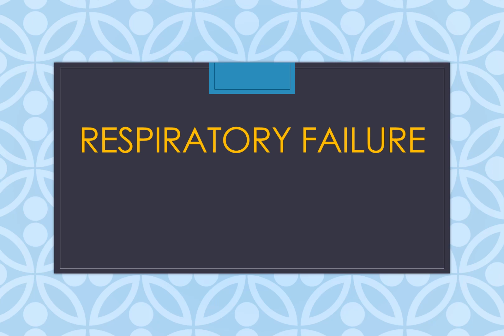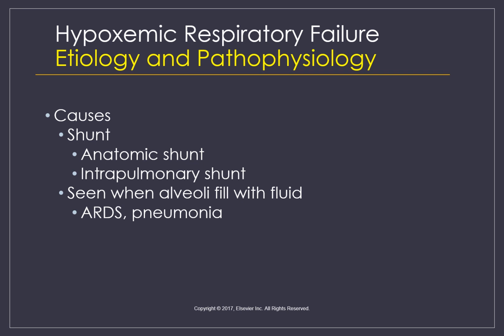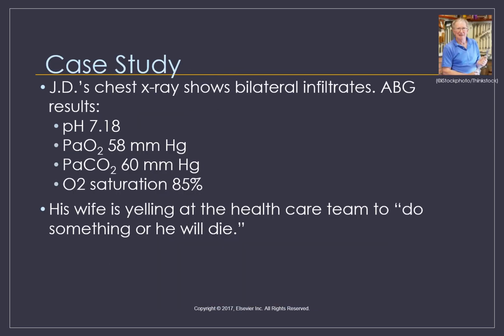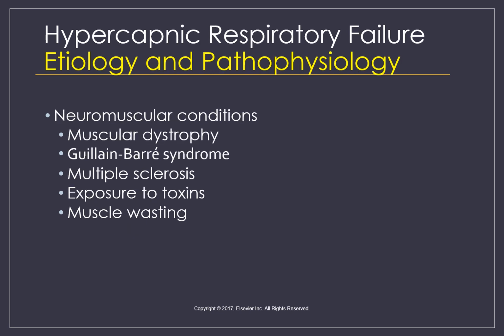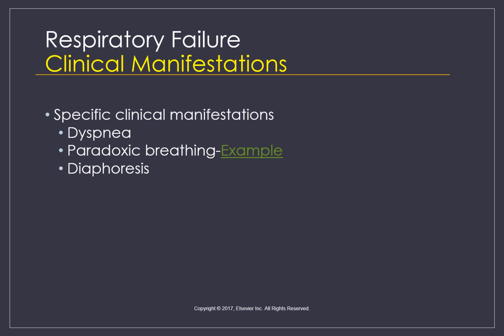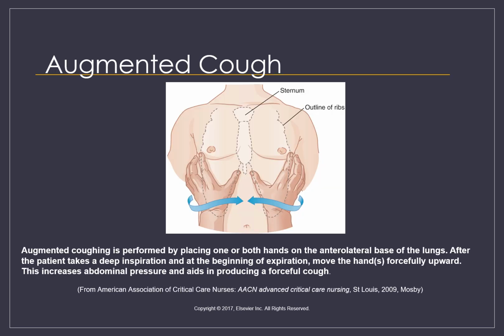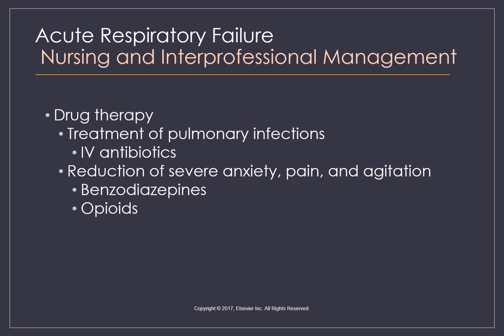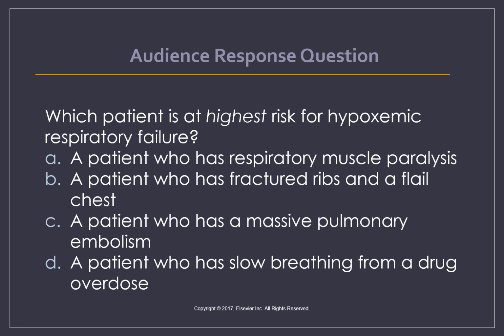Gas Exchange I PowerPoint Resp Failure voiceover Fall 2020